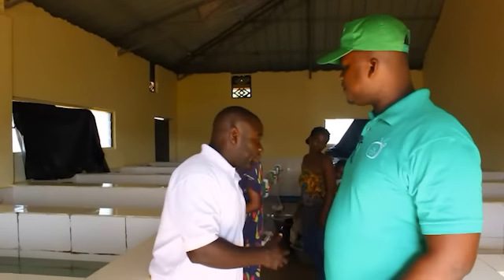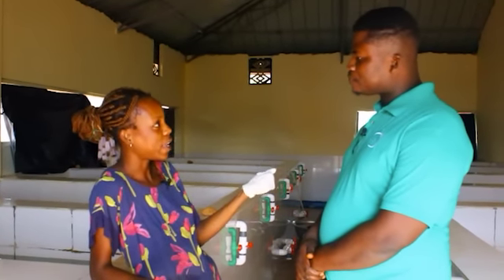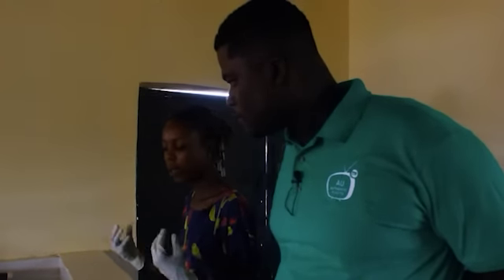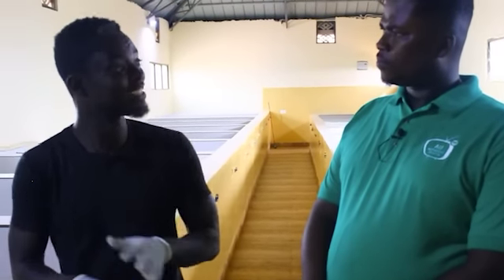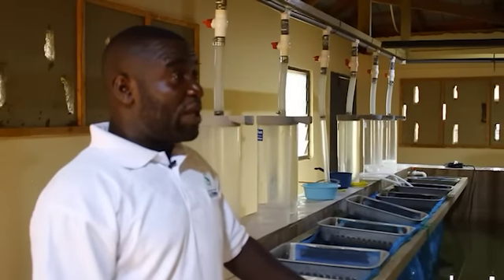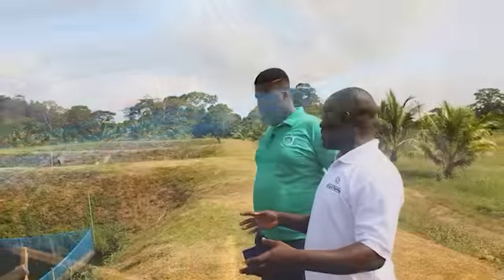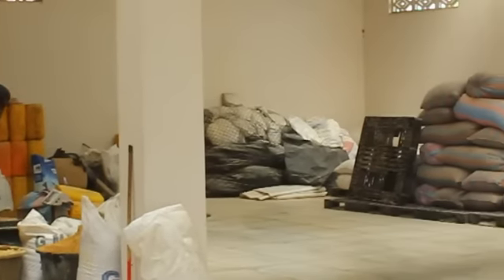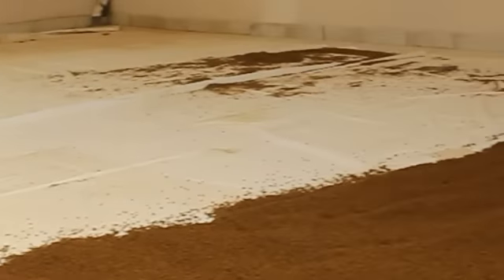A Fully Integrated Fish Farm In Ghana- R & B Farms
R and B farms
song:mixkit-praise-the-lord-262.mp3